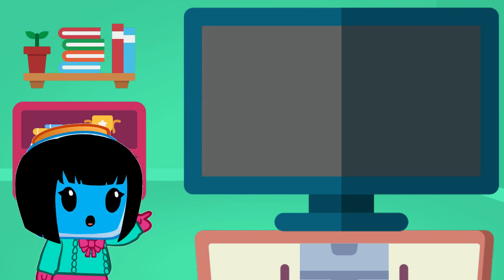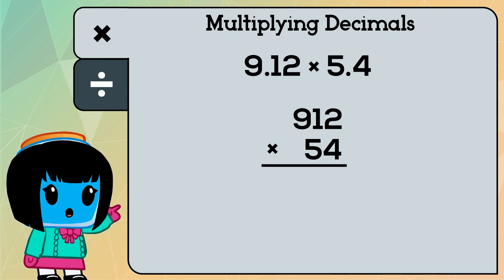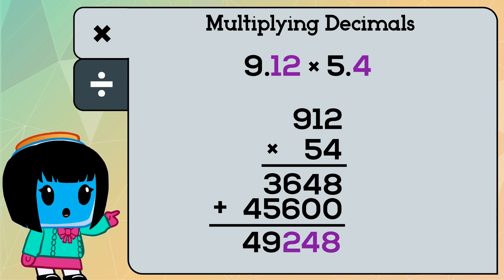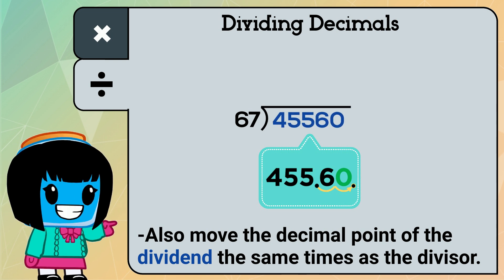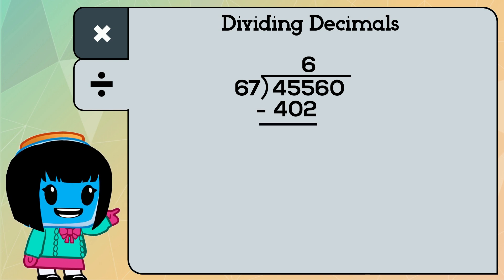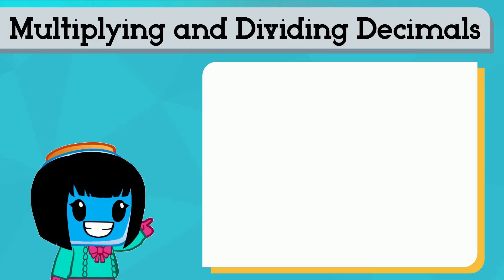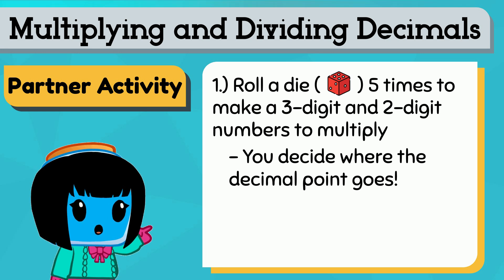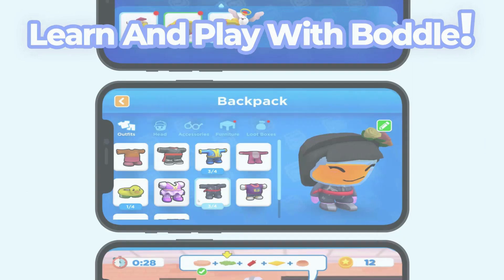Multiply and divide decimal numbers - 5th Grade Math 5.NBT.B.7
In this lesson with Boddle, students will multiply and divide decimals. Students will learn that when multiplying or dividing decimals, there is no need to align the decimal points as with adding and subtracting. In a multiplication example, students will be shown how to count the decimal places to determine where to put the decimal in the answer and perform the problem using the standard algorithm. In a division example, students will make sure the divisor is a whole number by moving the divisor and also moving the decimal in the dividend.